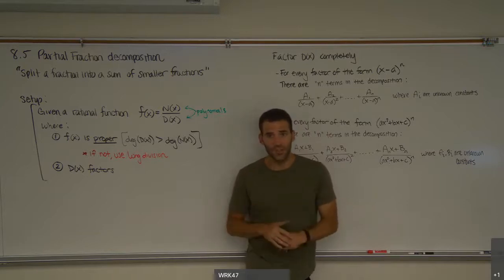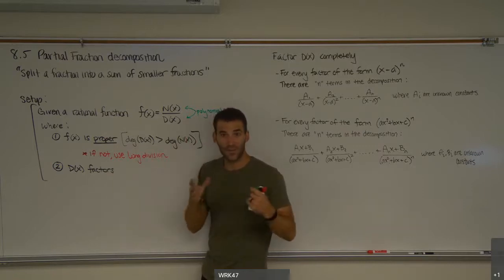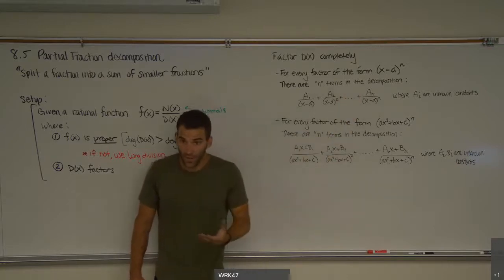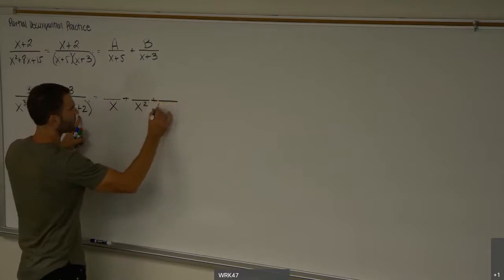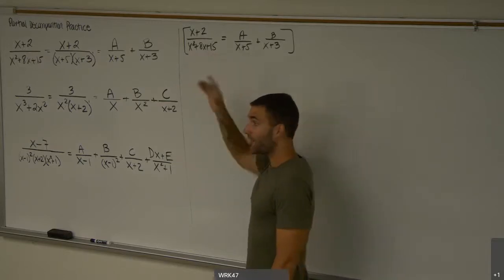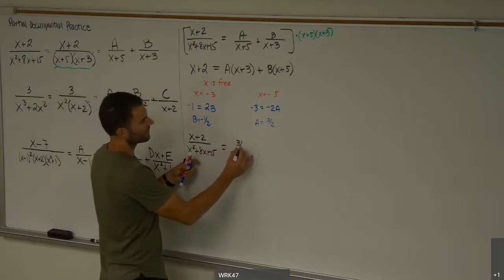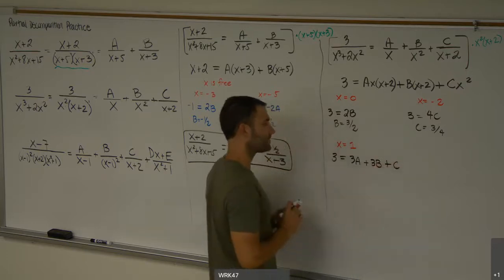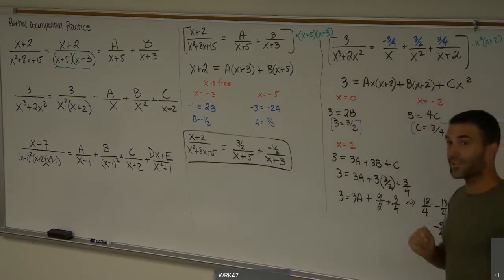8.5 Partial Fraction Decomposition (Part 1)